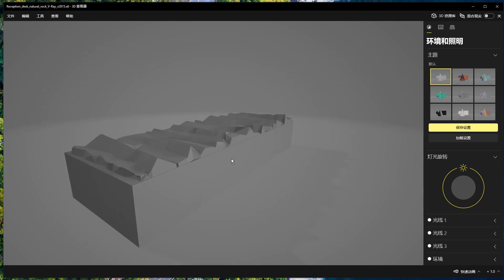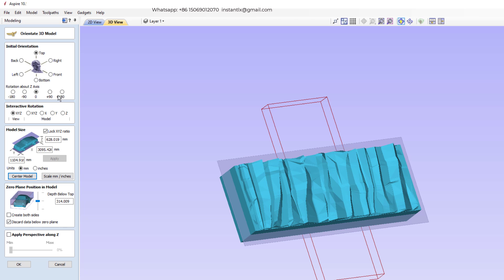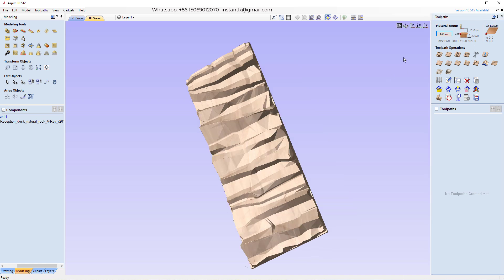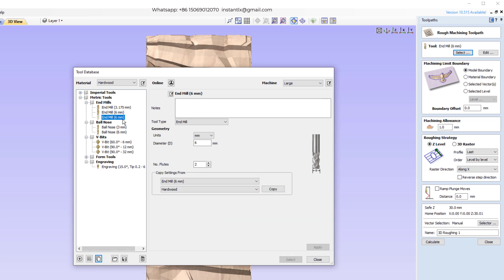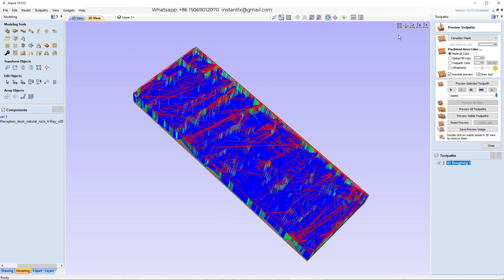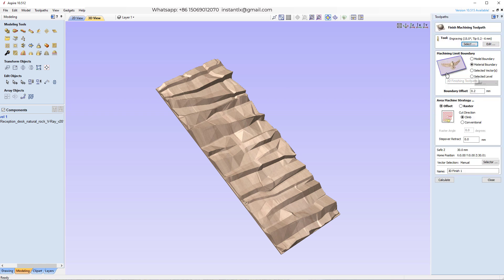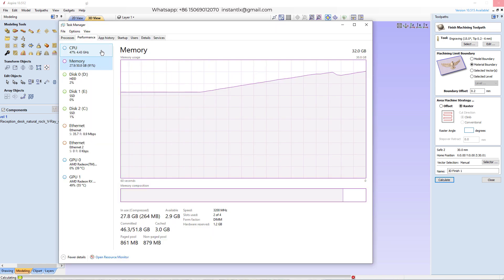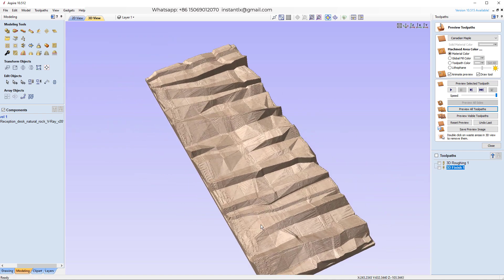How to make 3D tool path in Aspire for your CNC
I'm Liu Xin.